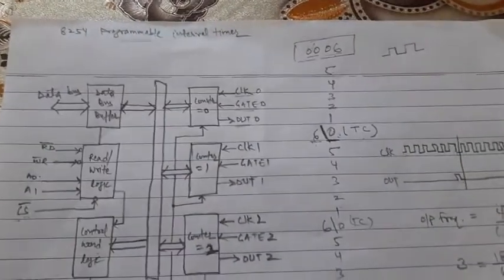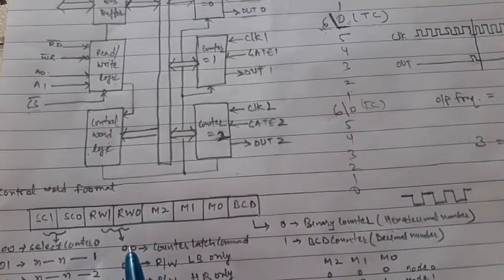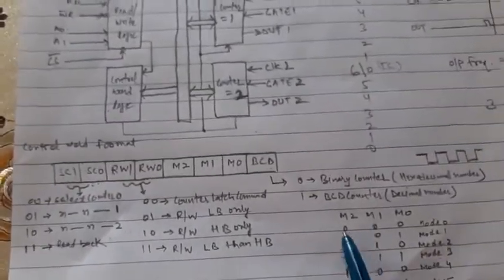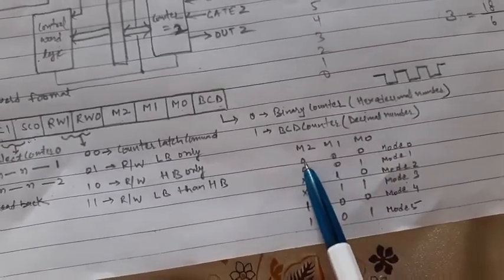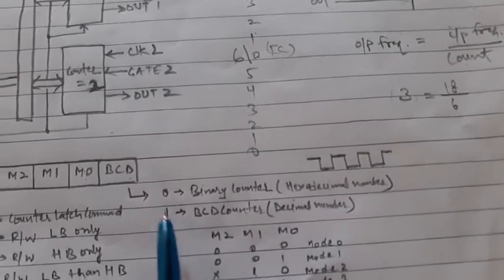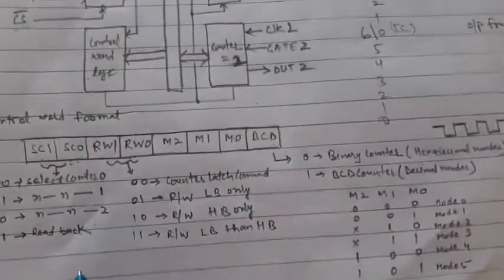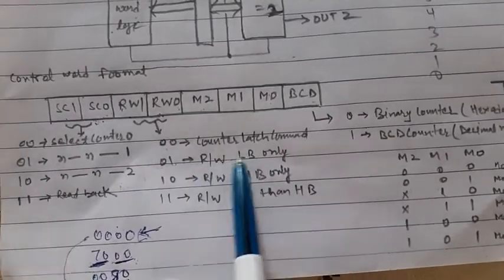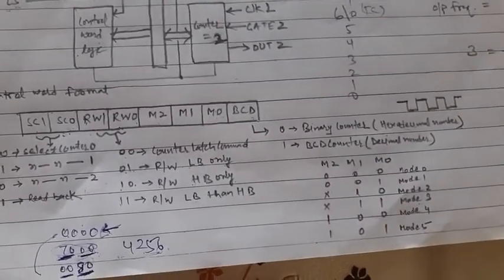Control word for 8254 PIT